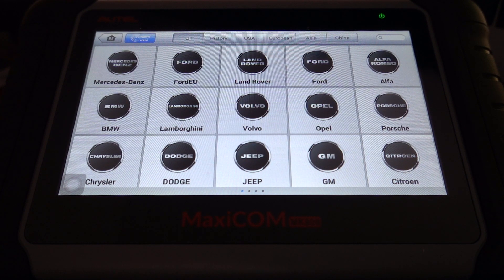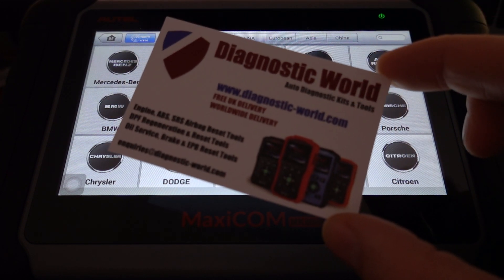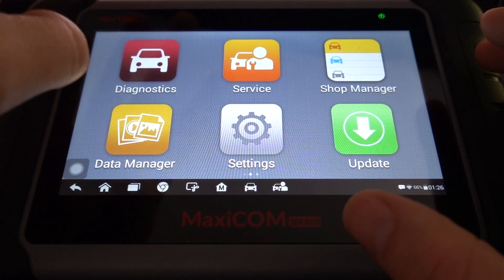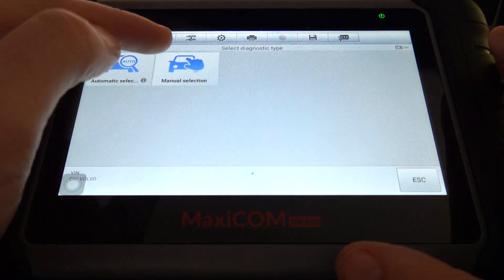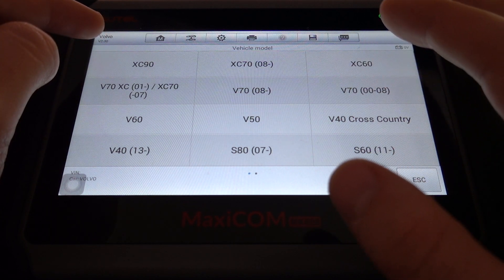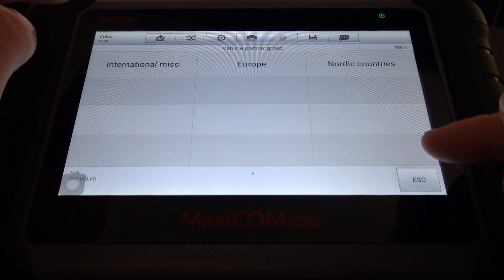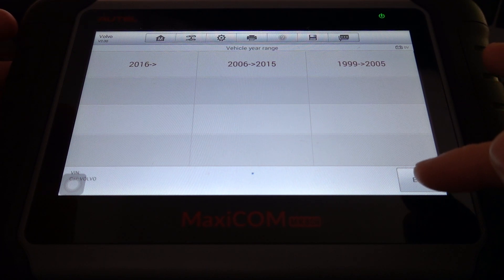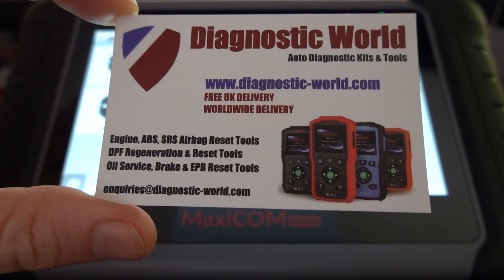Volvo DPF Coverage Autel MK808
This video will show you the coverage list for DPF regeneration & reset for Volvo cars. The MK808 kit is suitable for DPF regeneration on Volvo cars